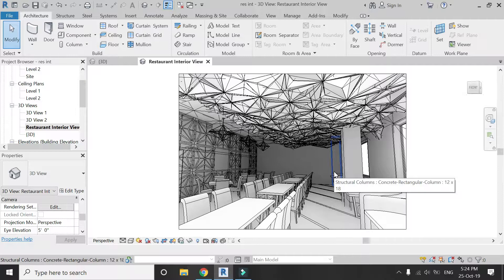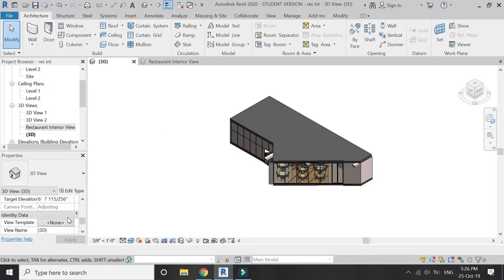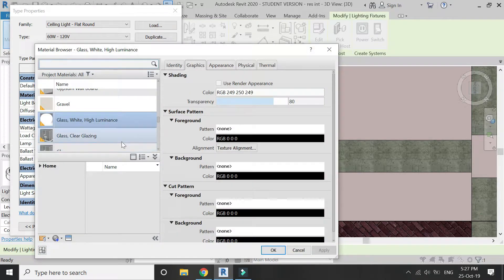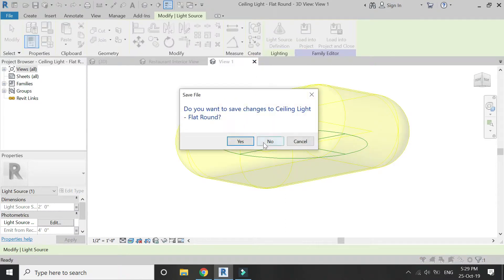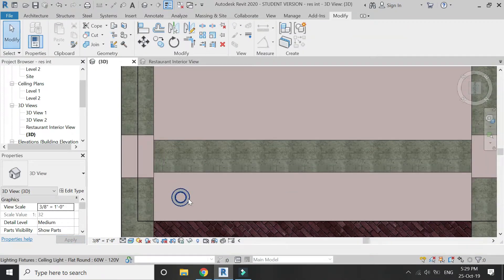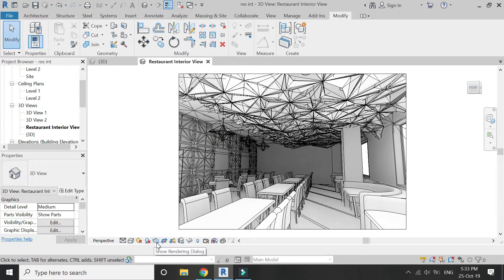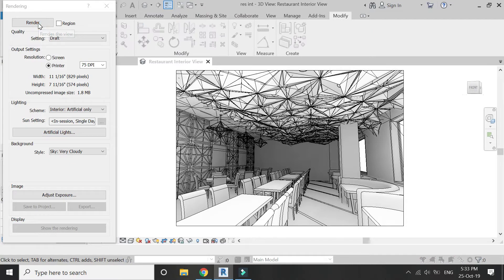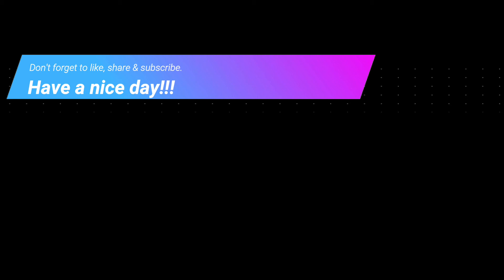Revit Tutorial - Night Render (Interior - Artificial Lights)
In this video, I am going to show you guys how to create a interior render with the help of artificial lights.